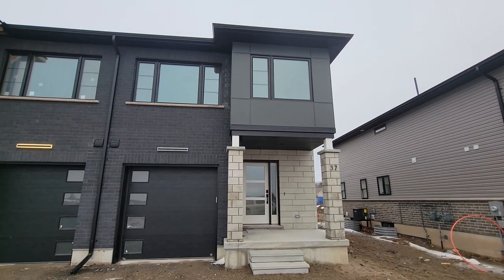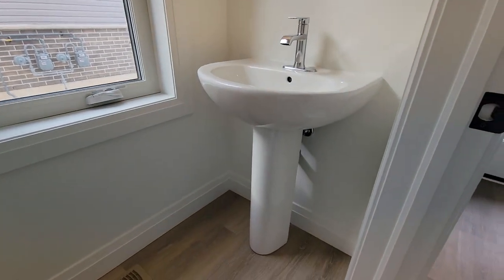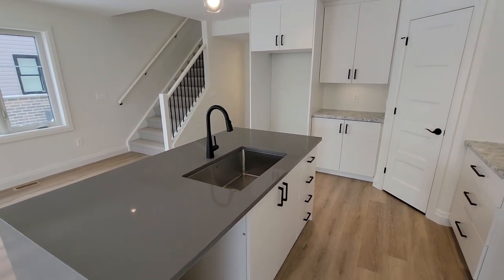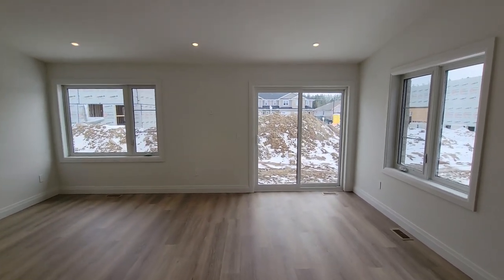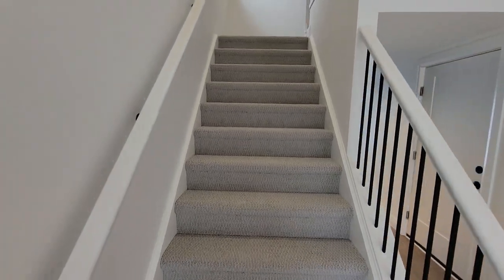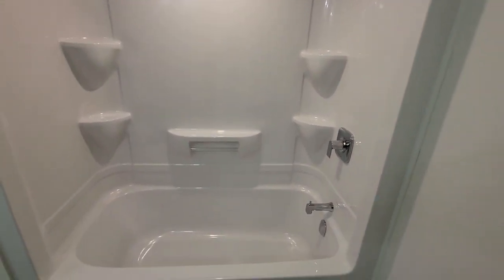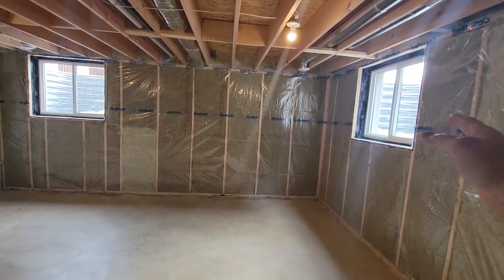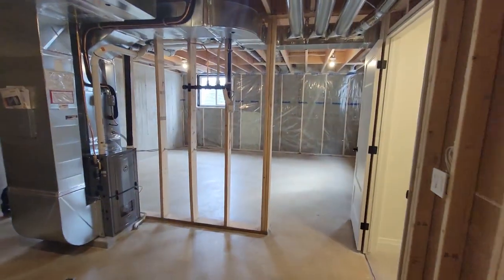HOUSE TOUR - ToranModernTowns by BickellBuilt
We are extremely excited to unveil our new Toran Modern Towns by Bickell Built. We will be building 16 total Energy Star Certified Units and this is the first completed unit thus far.